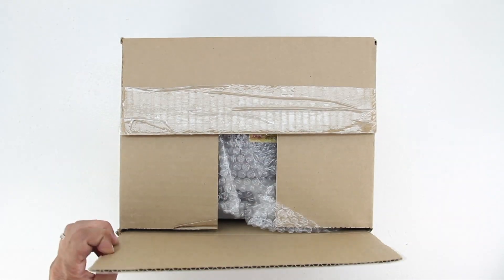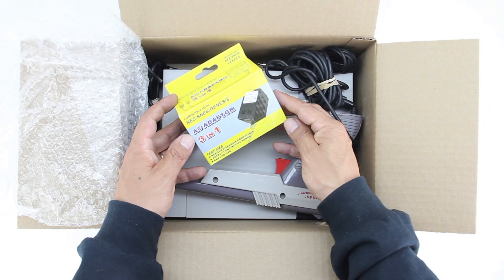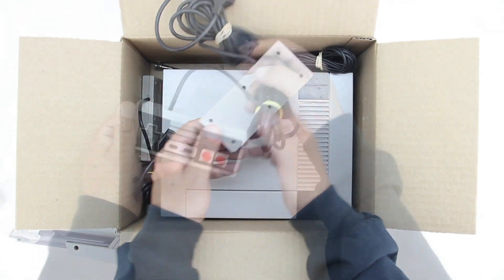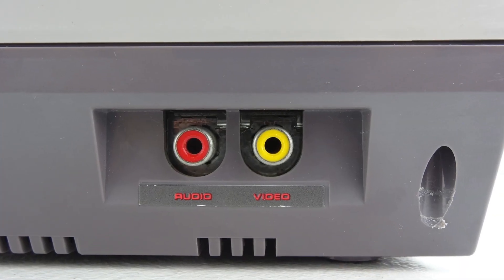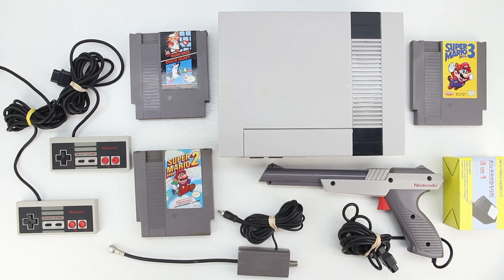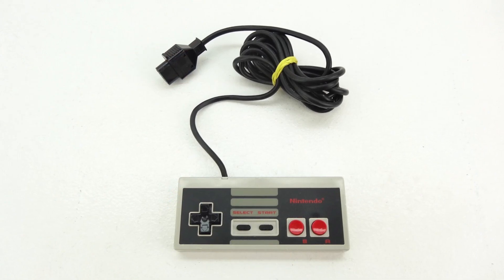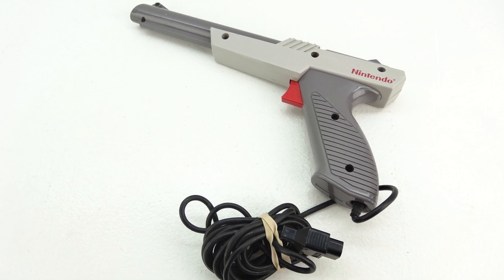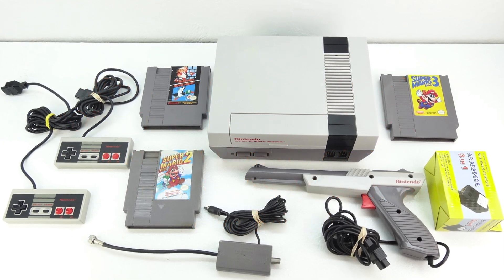Nintendo Entertainment System Unboxing NES 1985 Edition!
Nintendo Entertainment System Unboxing & Review